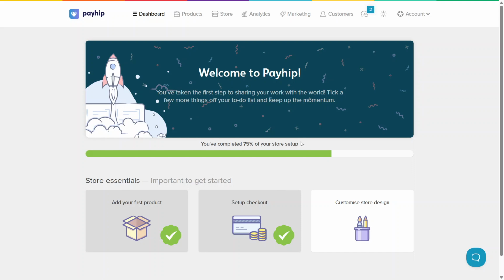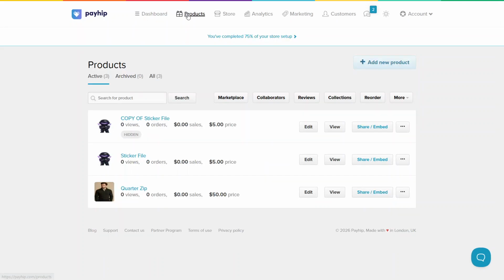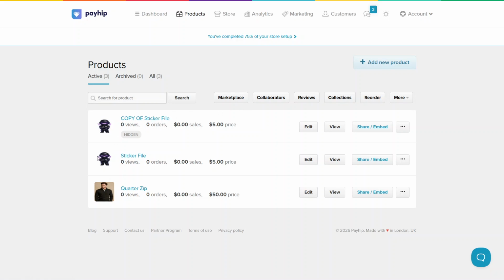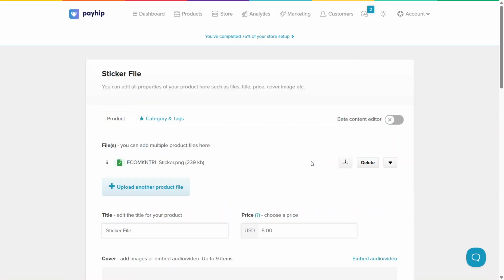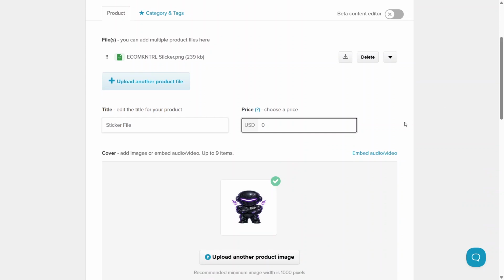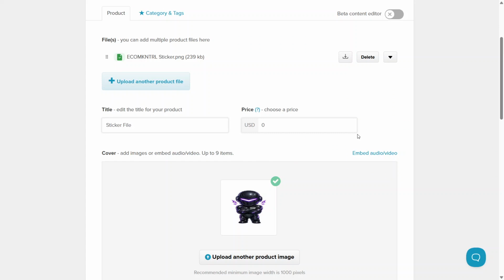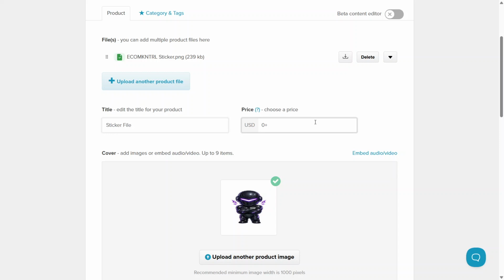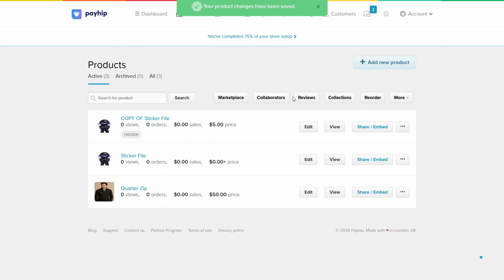How To Offer Free Product In Payhip (2026) | Free Download Setup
This tutorial shows how to offer free product in Payhip using the current Payhip dashboard and product pricing settings. You’ll learn how to create a free product, set the price to zero, and configure checkout so customers can download without entering payment details. The video walks through setting up free digital downloads, enabling email collection, and controlling access to your free product. It also explains common use cases such as lead magnets, free samples, and promotional downloads. This guide is updated for 2026 and reflects the latest Payhip interface, so you can follow the correct steps without outdated menus or missing options. Ideal if you want to grow your email list, offer a freebie, or give customers instant access to a free Payhip product.